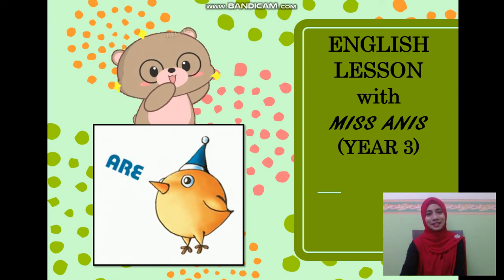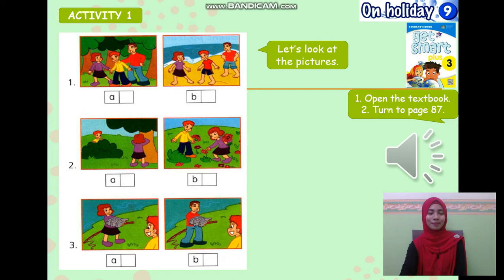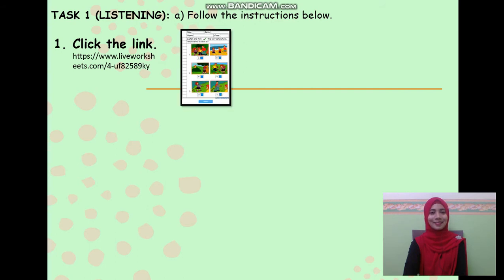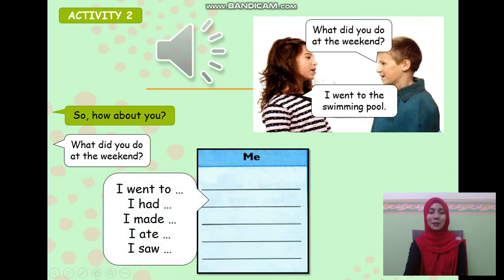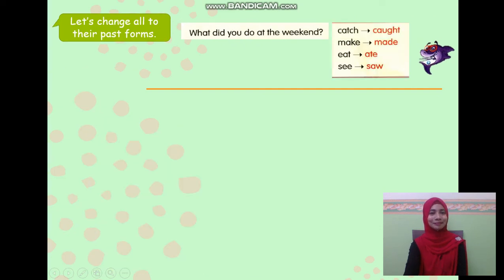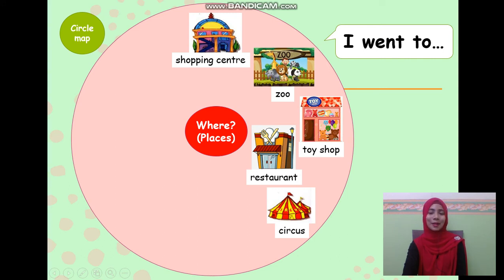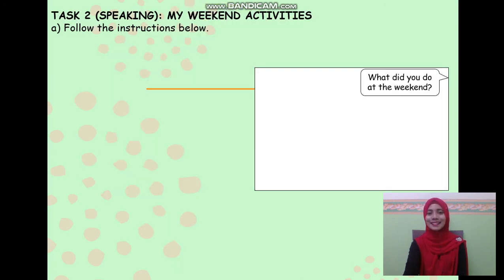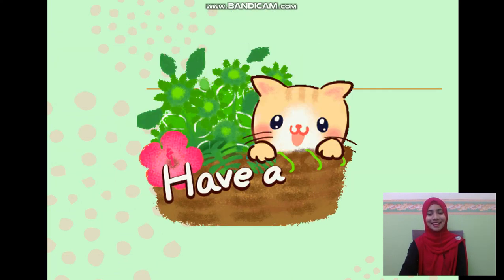GET SMART PLUS 3 MODULE 9 ON HOLIDAY PAGE 87 (LISTENING AND SPEAKING SKILL)